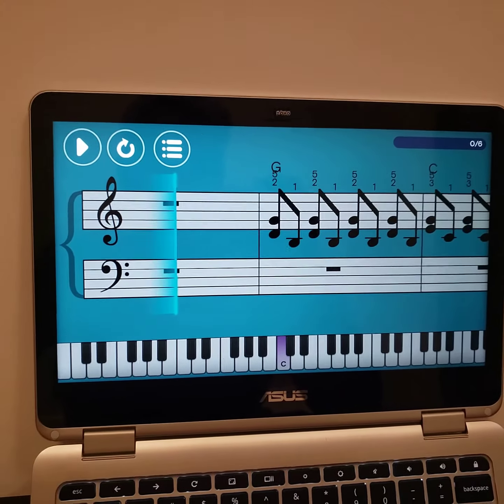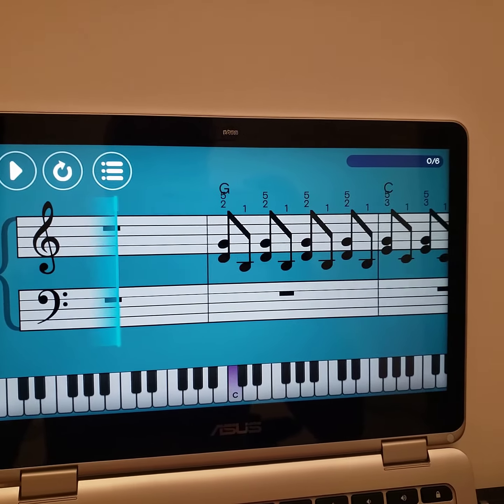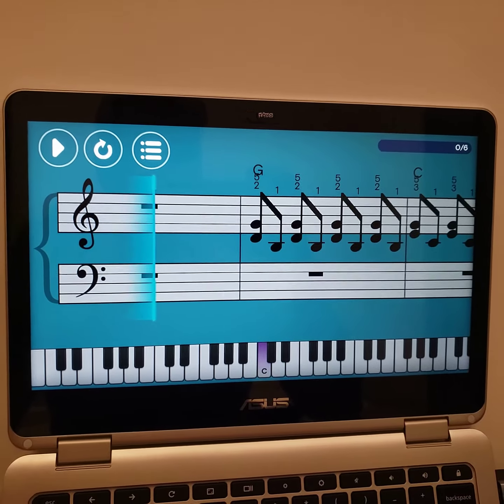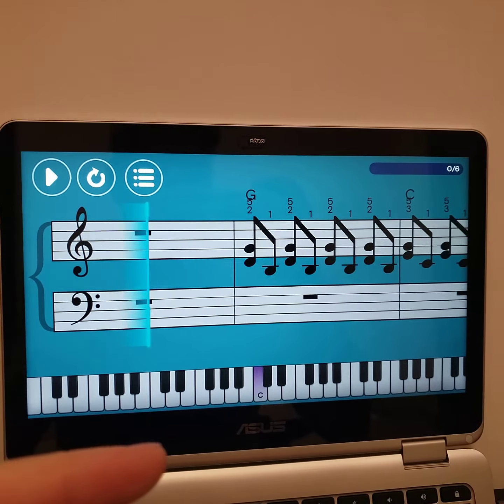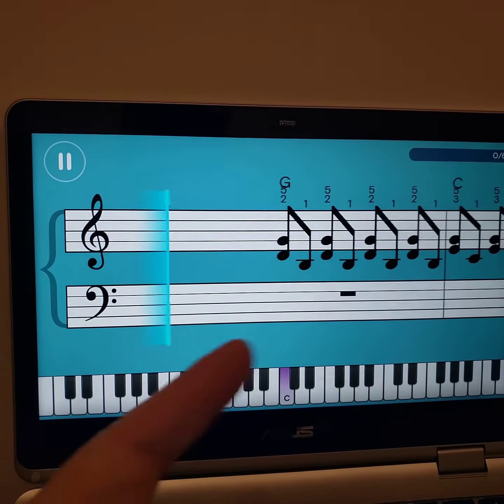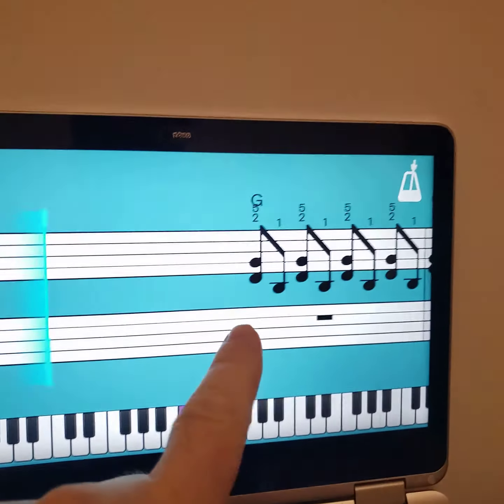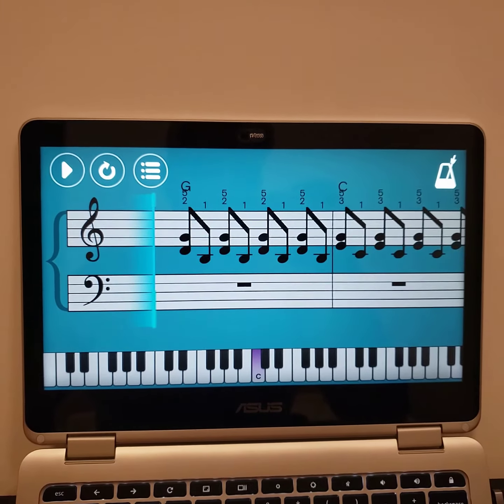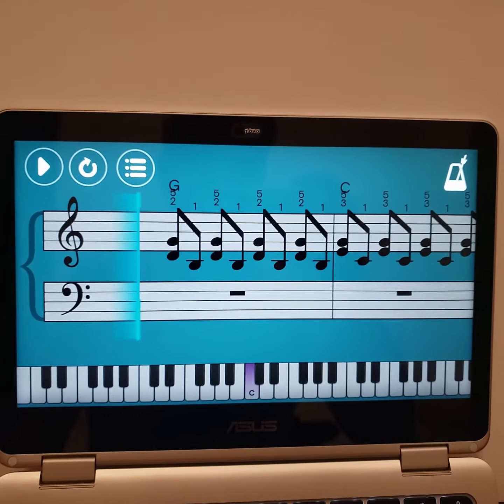simply piano UX is 😔 The user should be able to control the metronome and scroll speed EVERYWHERE